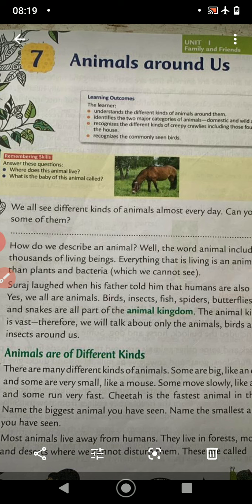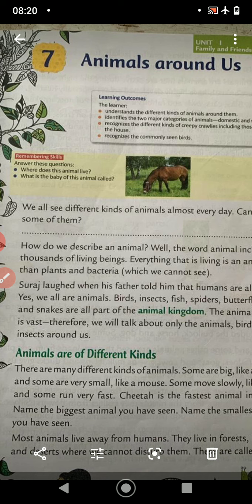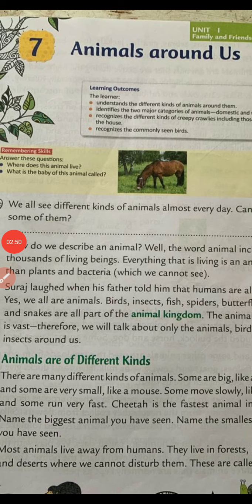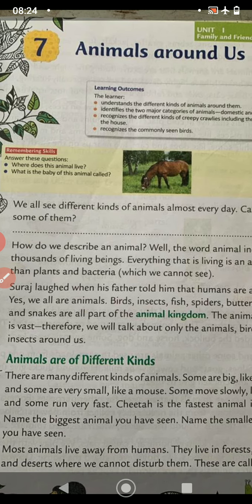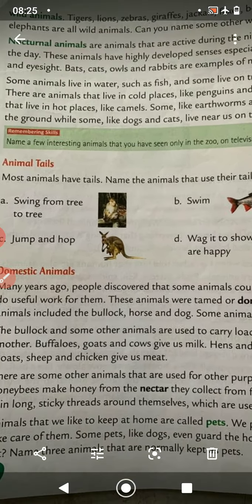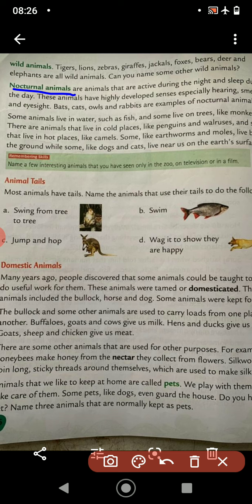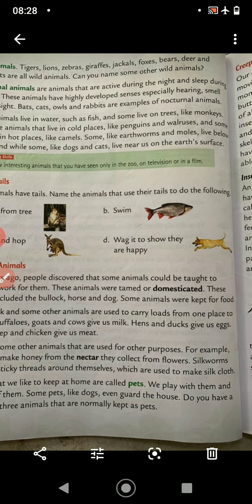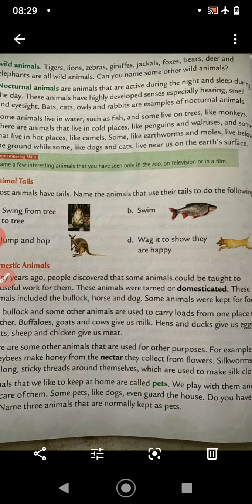Class3 Evs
Ch 7 Animals Around us Introduction, Nocturnal animals